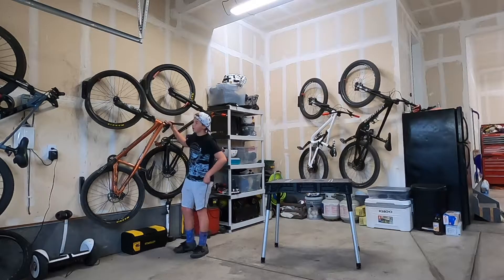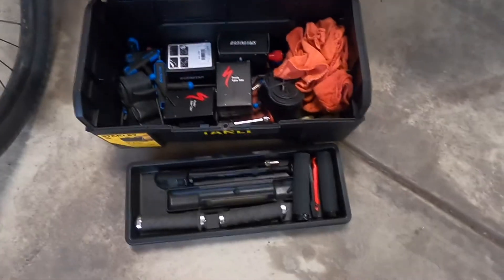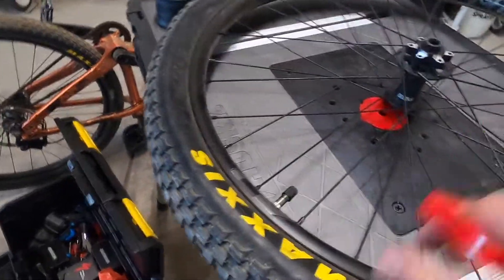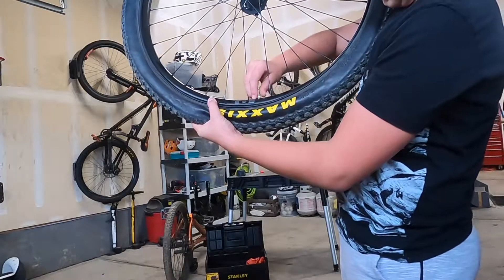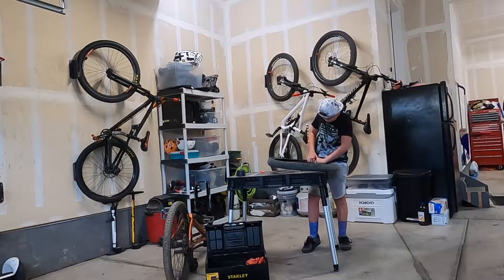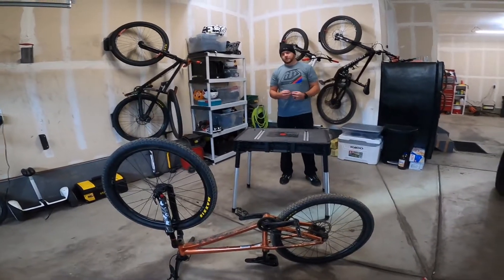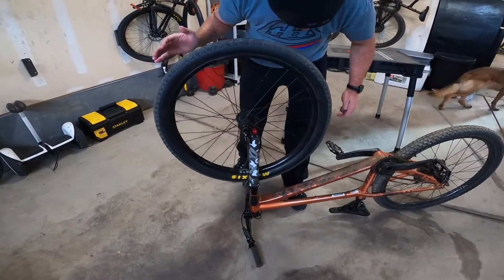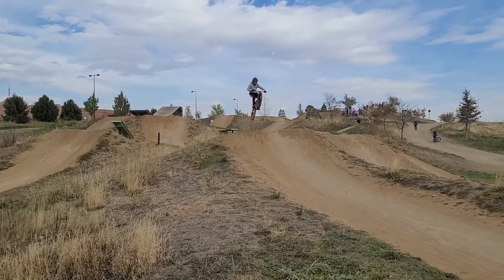REPLACING MY TUBE FOR THE FIRST TIME THEN TESTING IT OUT AT VALMONT!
Hey guys! Welcome back to the channel! In today's episode, I try to fix/replace my dirt jumpers flat front tire! I've never actually replaced a tube before I filmed this and this is still my only time ever replacing one. So. after I fixed it, I went to Valmont to test it out and guess what.. IT WORKED!! I hit large and did a new jump after the cannon log! And leave me a comment because I reply to everyone! Anyways, keep hittin' it and keep crushin' it! See yaaa!